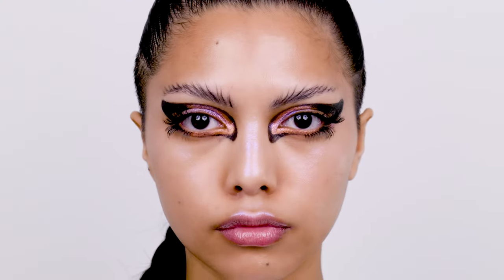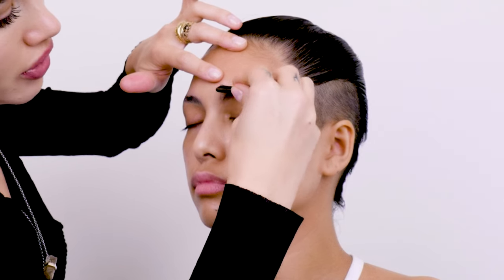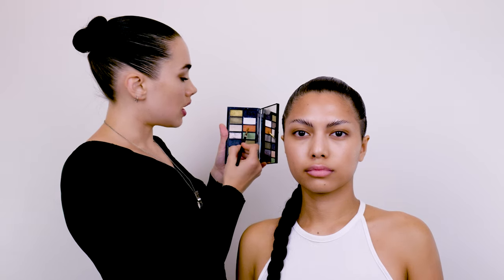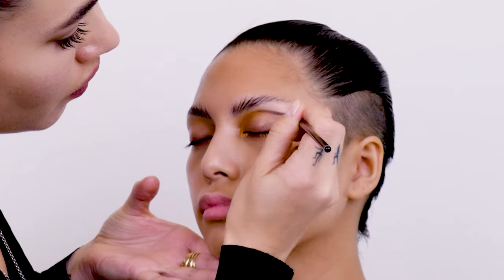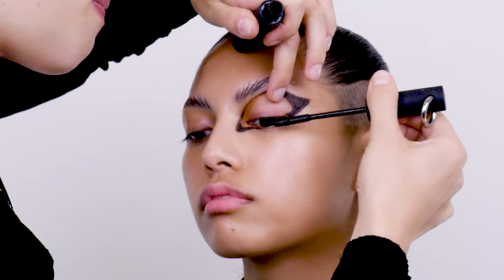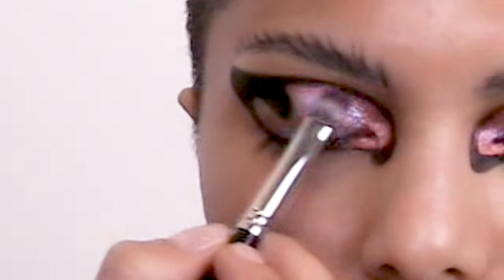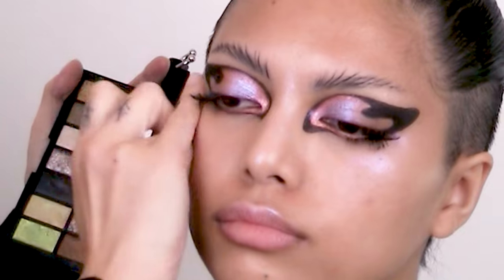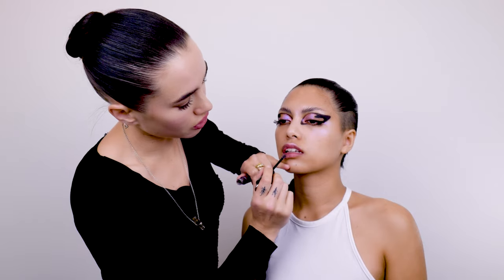INDUSTRIAL Masterclass | ISAMAYA BEAUTY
This week, I’m giving graphic eyeliner a bug-like spin – carving out strong lines and spiked brows with products from our INDUSTRIAL collection.

I hope you enjoyed seeing this look come to life!